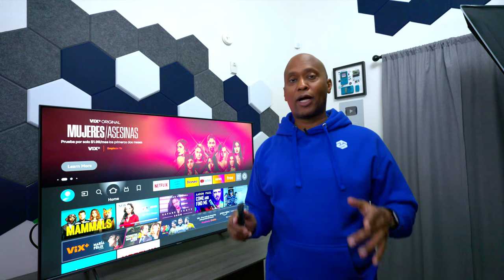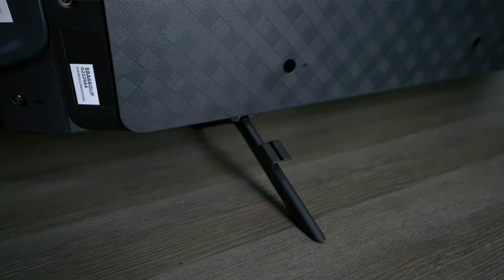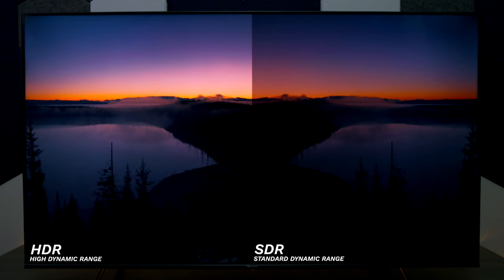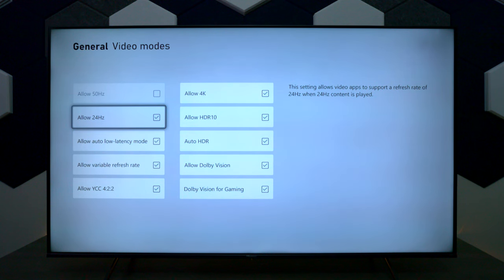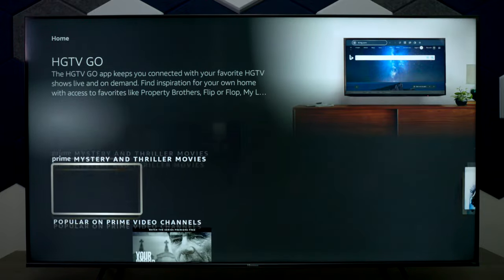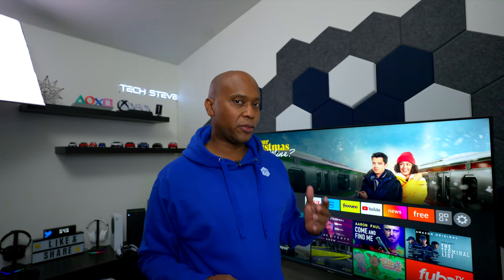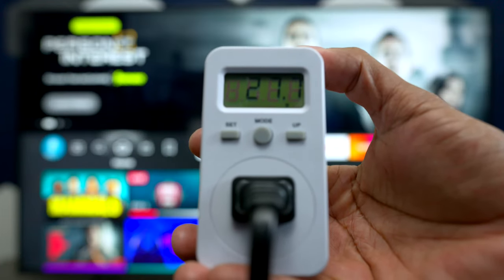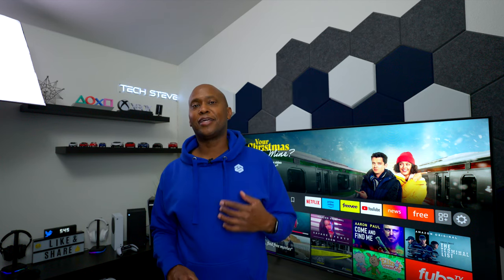Hisense U6HF Fire TV Television Review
50U6HF (VA PANEL)
58U6HF (VA PANEL)

4K ULED: Like great, but better. The 50U6HF has our exclusive ULED technologies. They boost color, contrast, brightness, motion… we could go on. It's the TV your old TV wants to be.
Quantum Dot Wide Color Gamut: Quantum Dot produces purer, richer, more brilliant and accurate colors than a regular LED TV. Creating over a billion color combinations brings vibrant images to life in a way non-QLED TVs can't.
Fire TV Built-in: With Fire TV built-in, you can enjoy a world of entertainment from apps like Prime Video, Netflix, Disney plus, Hulu, and HBO Max. Plus, stream for free with Freevee, Pluto TV, Tubi, and more. Subscription may be required.
Peak Brightness / Full Array Local Dimming Zones: This television offers up-to-600 nits peak brightness across up to 32 local dimming zones. Above average peak brightness and local dimming are critical to correctly reproducing HDR content.
Dolby Vision HDR, HDR10, and HDR10+: Transform your TV into an entertainment powerhouse. The image technology from cinemas, now brought directly to your home, provide amazing realism that you'll experience like never before.
Motion Rate 240, 60Hz Native Refresh Rate and HDMI 2.1: The TV's HDMI 2.1(eARC) port is the foundation for its 240 motion rate and native 60Hz refresh rate. These technologies work in concert to make fast-action scenes to ensure moving objects have minimal blurring.